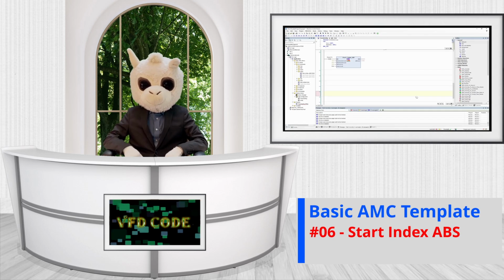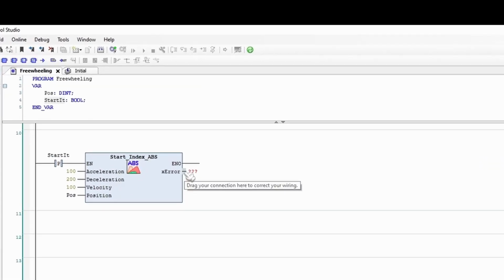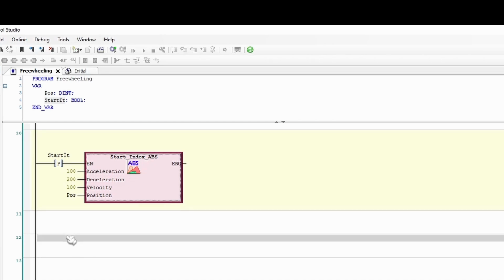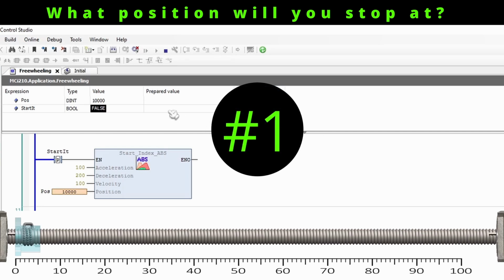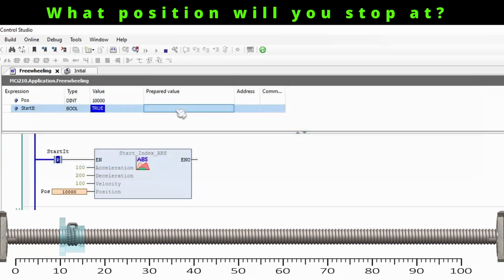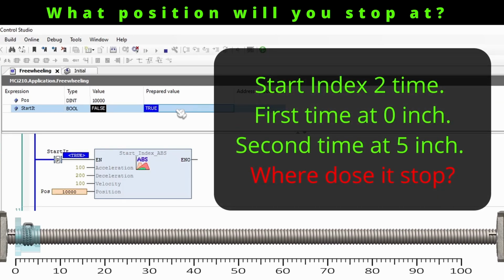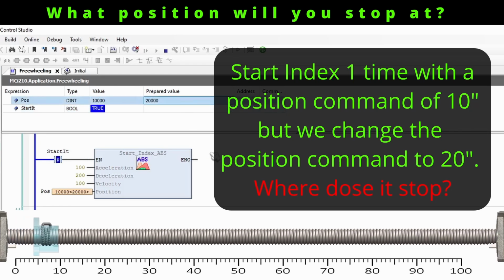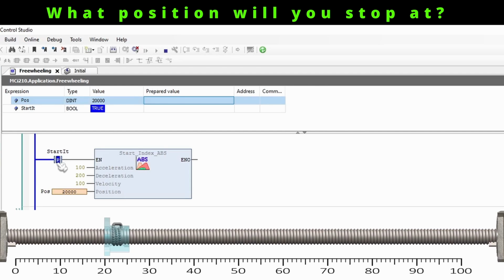#06 Start Index Absolute Block Explained | Basic AMC Template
In this quick video, we take a look at the Start Index Absolute block from the Basic AMC Template in Machine Control Studio. This powerful block lets you command the system to move directly to a specific absolute position—perfect for precise, repeatable positioning tasks.

Learn how to:
📍 Set a target absolute position
⚙️ Trigger the move using this block

Simple, direct, and essential for position-based control!